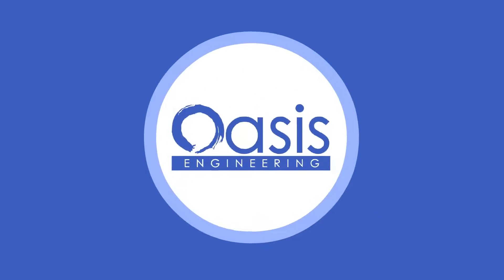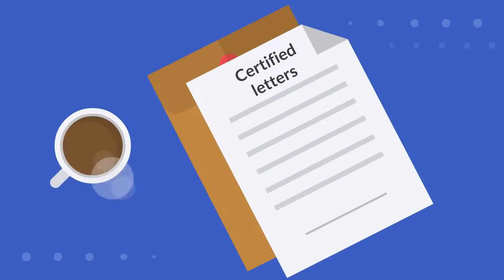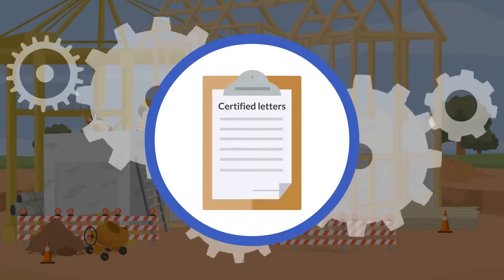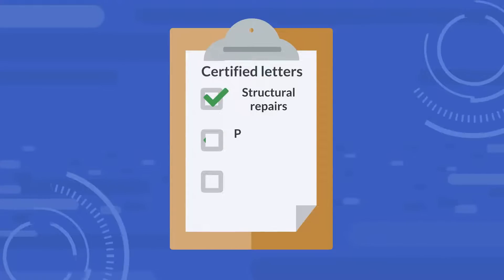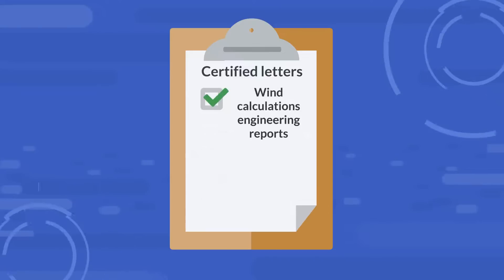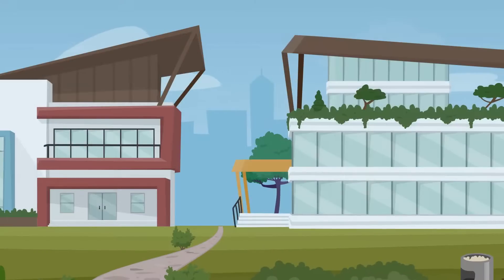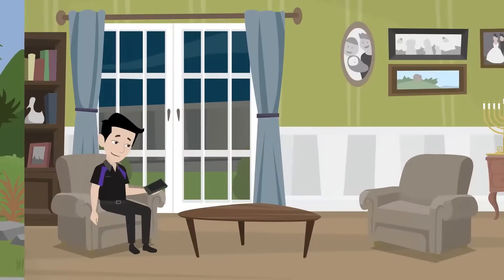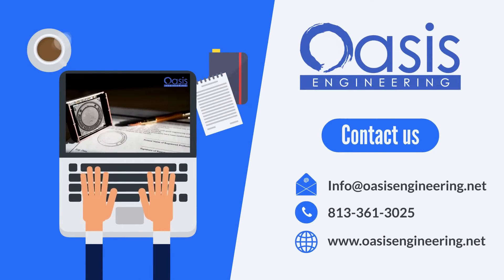Discover how our certified letters make a difference!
From permit inspections to specialized wind calculations, Oasis Engineering is your go-to resource for ensuring that every project you undertake meets the highest safety and building standards. Join us in this video as we share our journey, our services, and our unwavering dedication to excellence in the field of engineering.